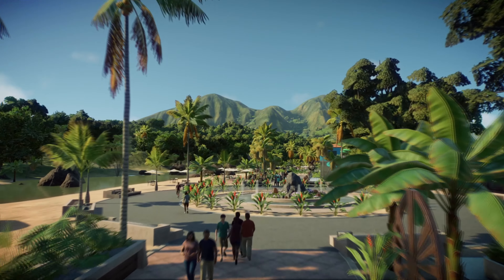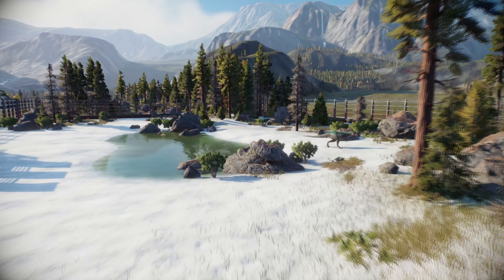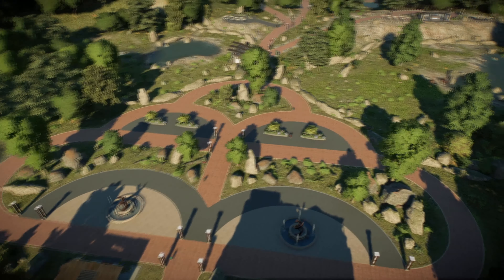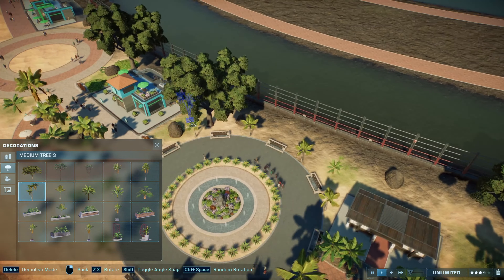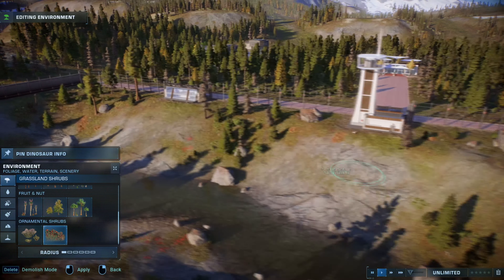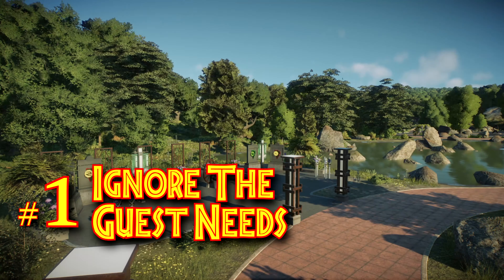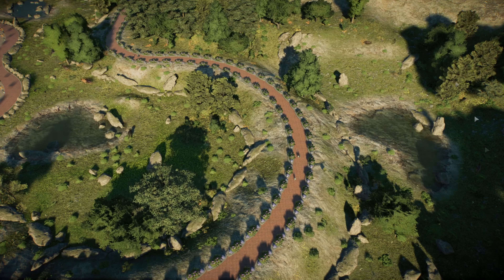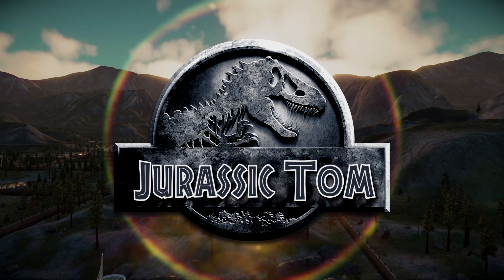Top 5 Sandbox Building Tips for Jurassic World Evolution 2!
Hello, ladies and gentlemen, my name is Tommy, and the day has finally come! This is my take on top five building tips for your JWE2 Sandbox parks! (Well, basically it's seven tips, not sure myself.)

I am basing these tips on my own park-building "rules" and what I think is most important to make your parks look good.

Hopefully, you will find some inspiration for your own builds here ;)

If you liked this video extra much, please, consider sharing it :)

Contents
0:00 Intro and Welcome
1:08 Building Tip Number 5
2:22 Building Tip Number 4
3:55 Building Tip Number 3
5:10 Building Tip Number 2
7:10 Building Tip Number 1
9:23 Final Thoughts and Outro